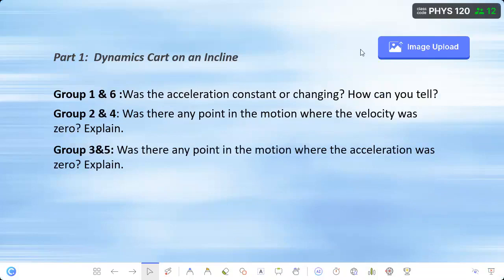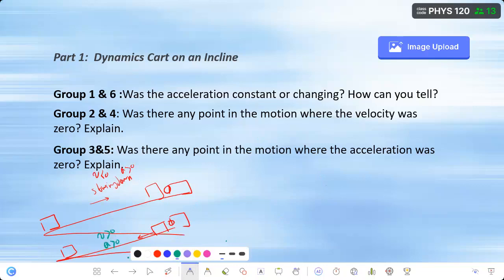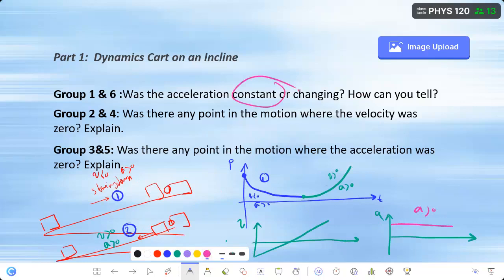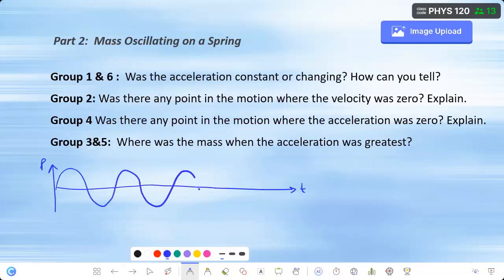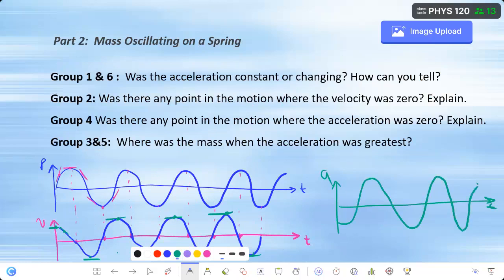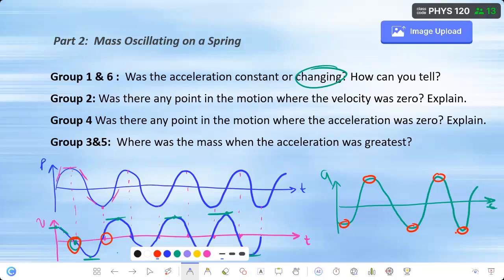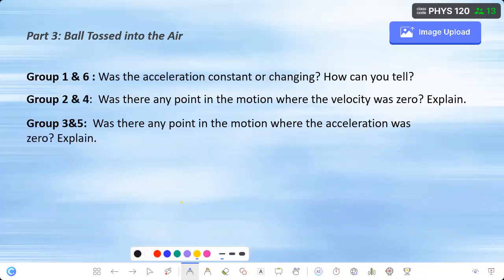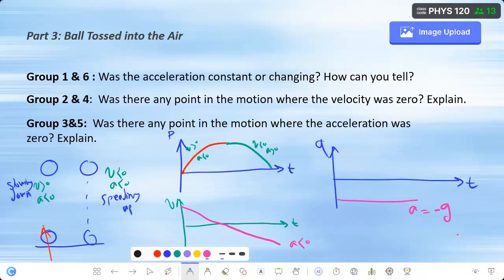Phys120 Week4 Reviewing the Back and Forth Motion